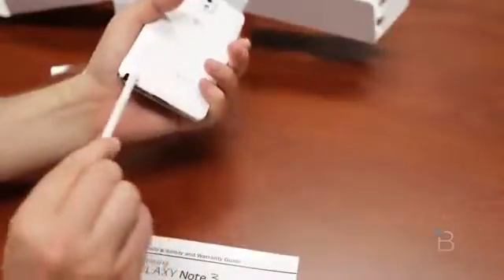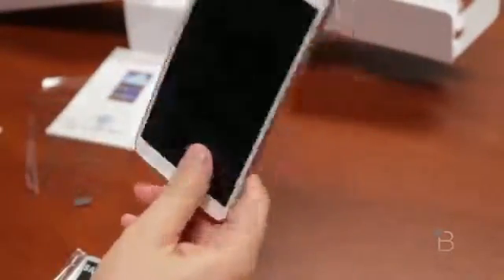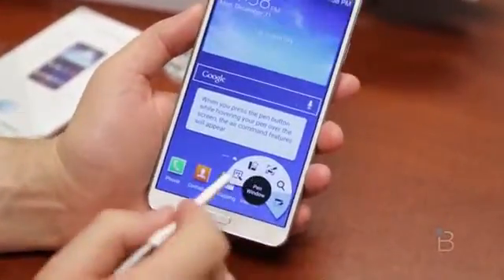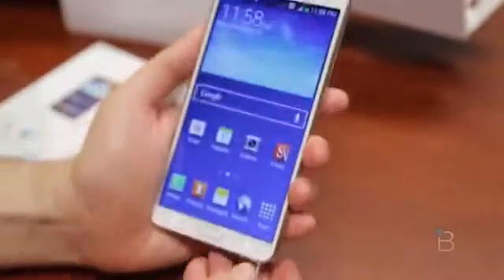Galaxy Note 3 (AT&T) Unboxing430